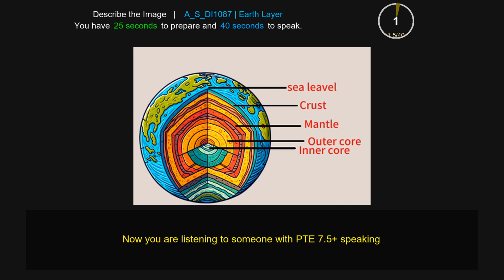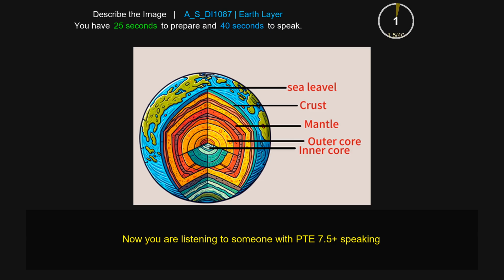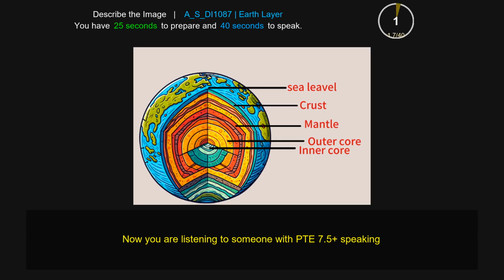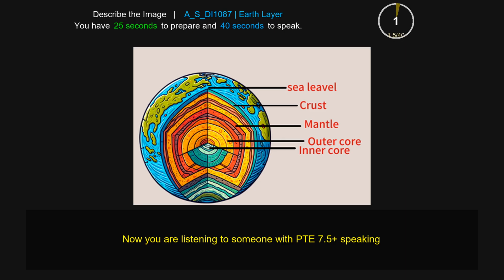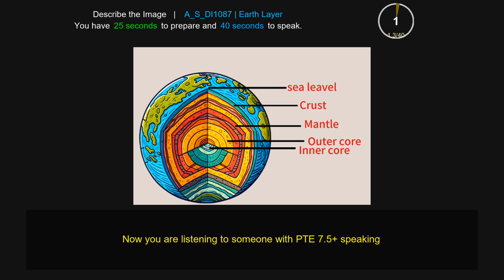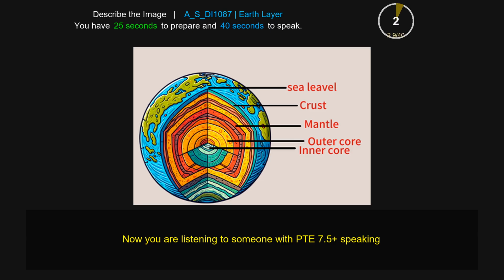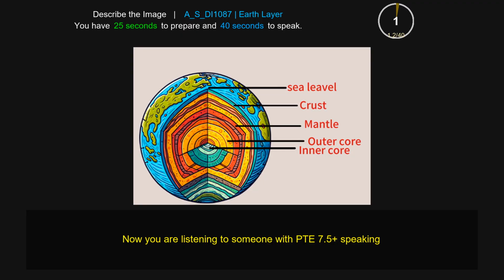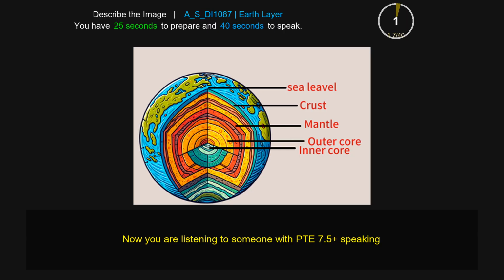PTE Describe Image diagram 1087 Earth's Layers Explained